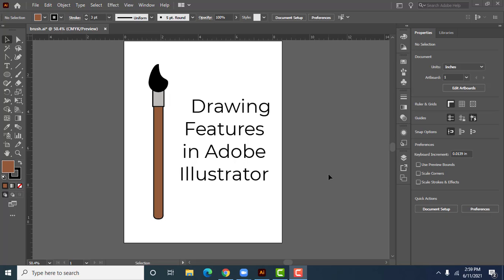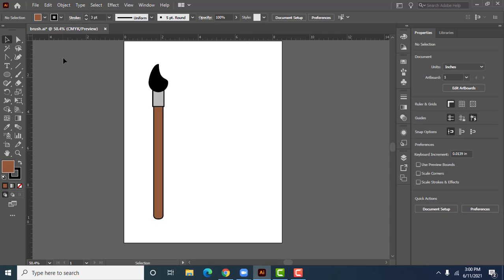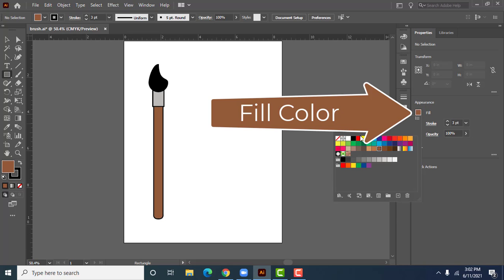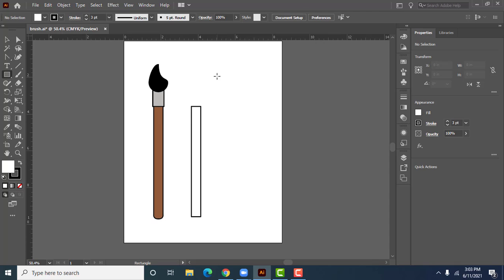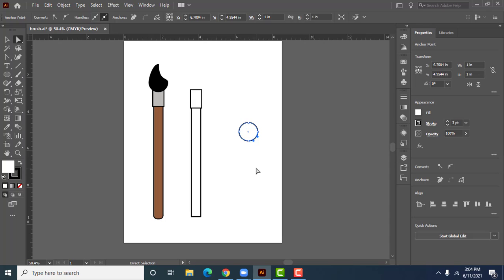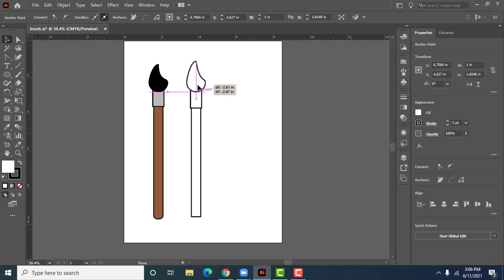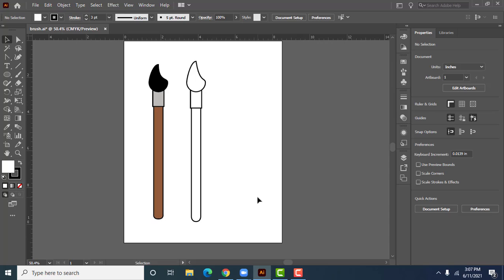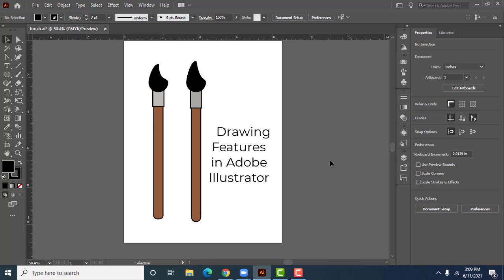Drawing a paint brush with Illustrator